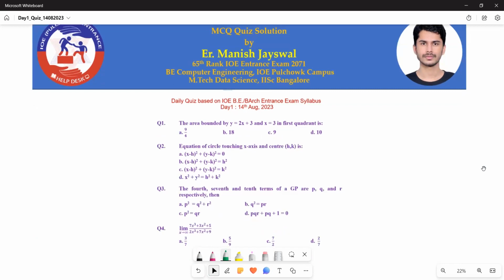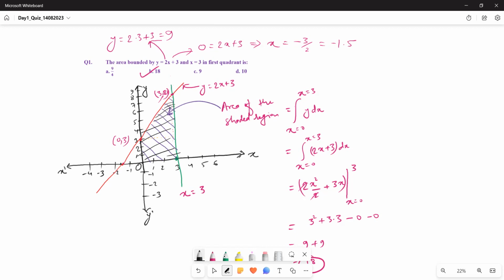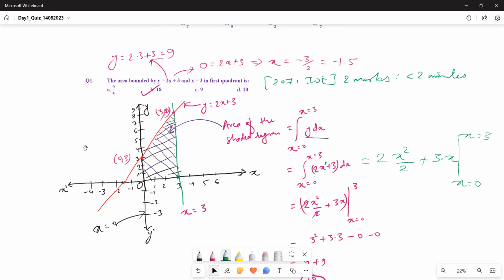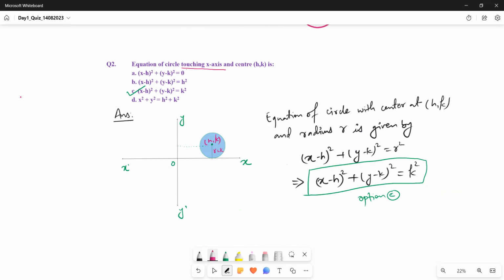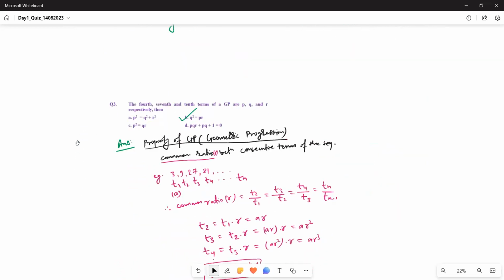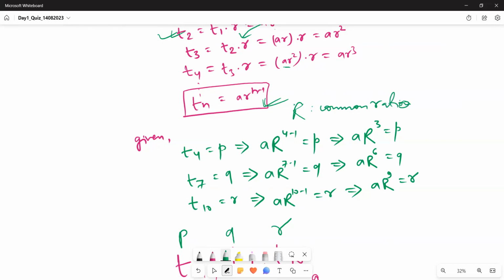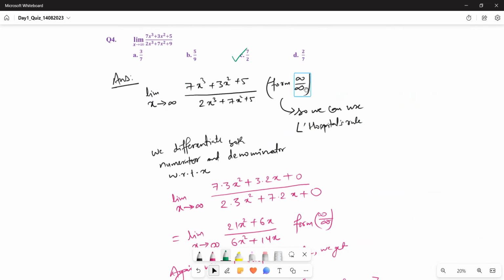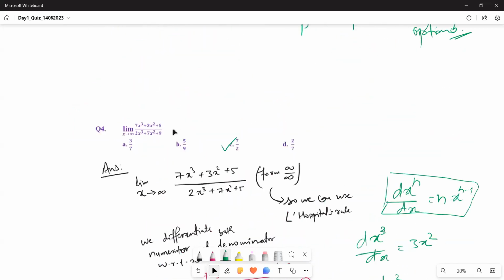Quiz Day1: Maths MCQ for BE/BTech Entrance Exam